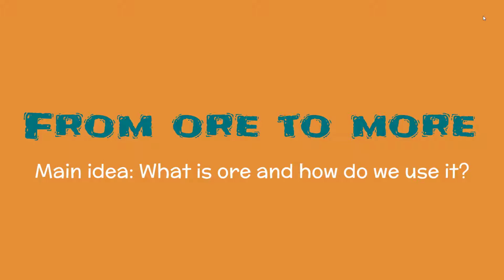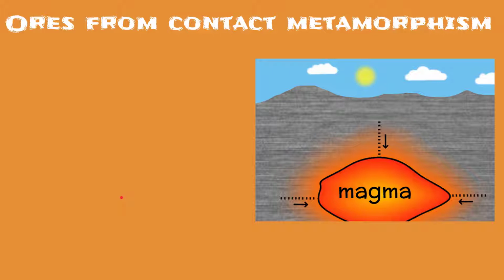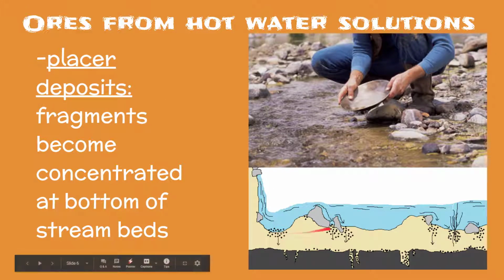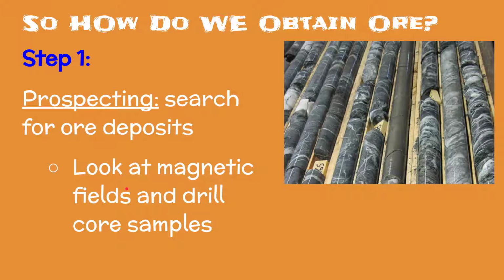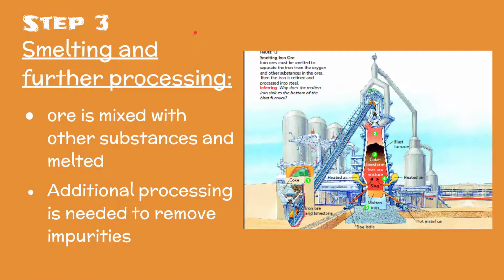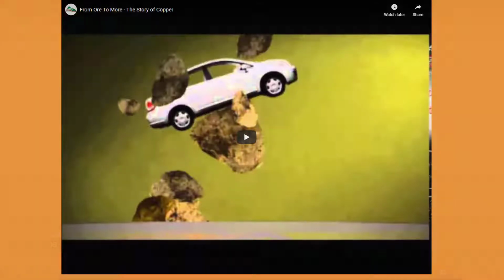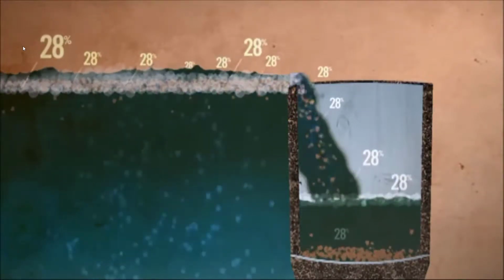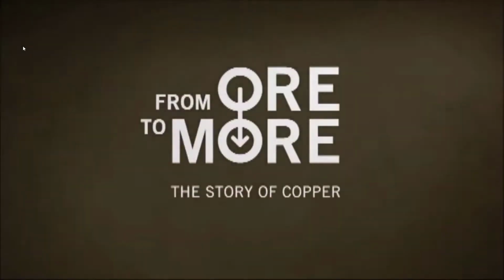Ore to More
An EdPuzzle video about the ore industry.